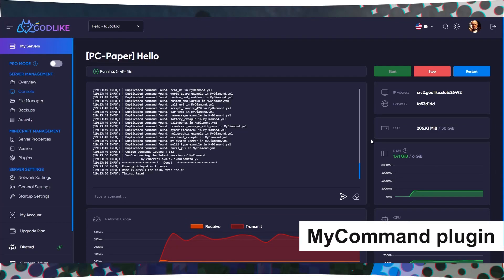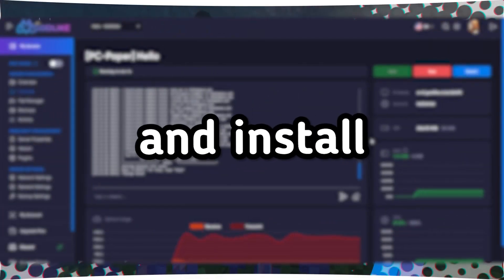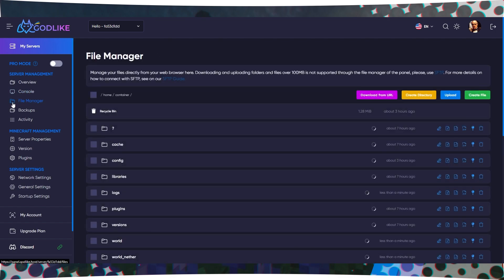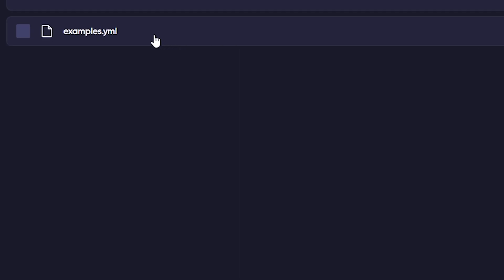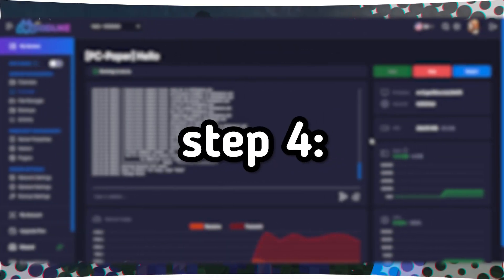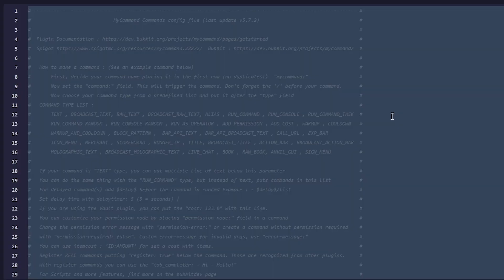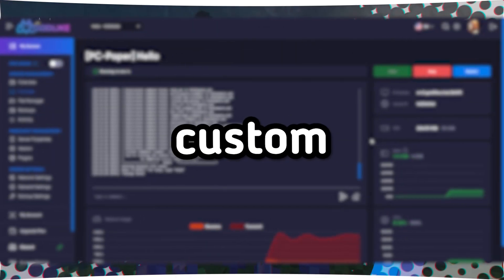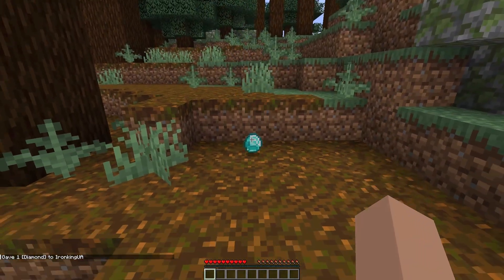How to Create Custom Command in Minecraft (MyCommand)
🎮 Gamers: Build a lag-free multiplayer server.
👨‍💻 Developers: Test and run your custom game mods.
🤝 Communities: Create a hub for your friends or group.